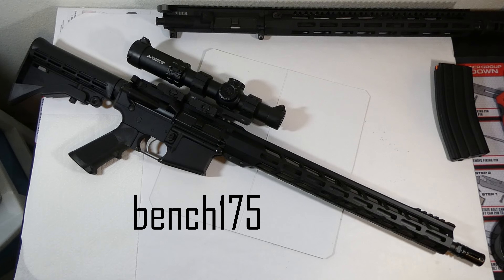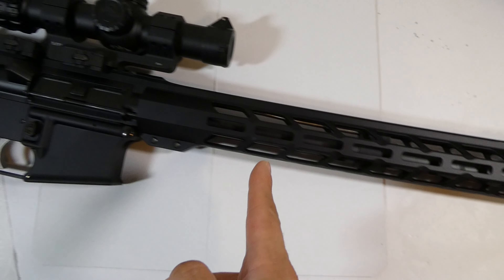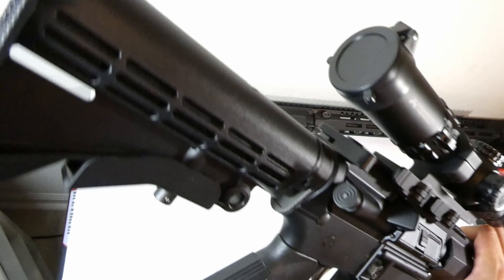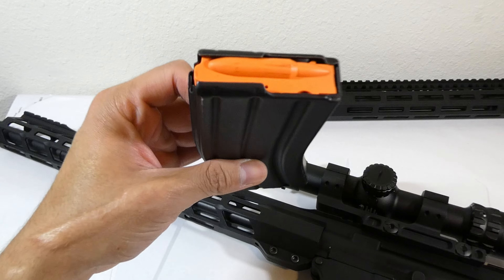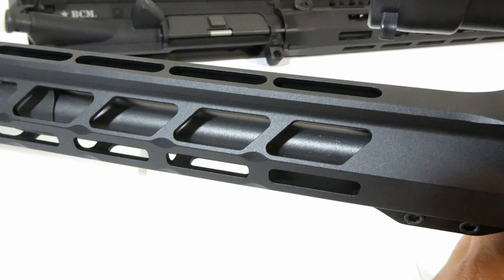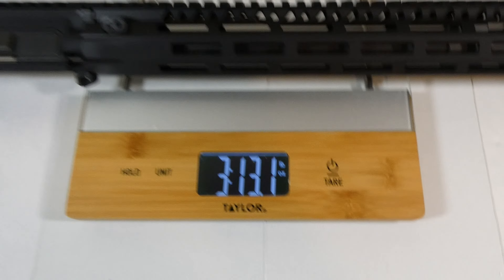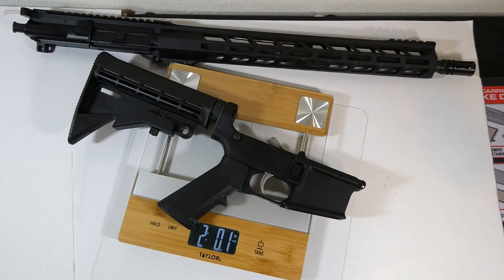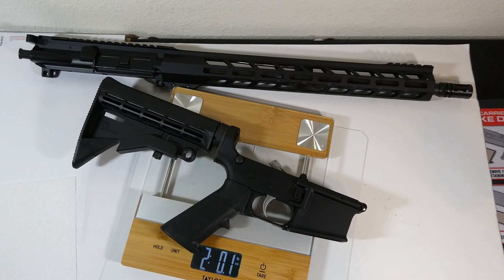Anderson Utility Pro 5.56 AR15 First Shots | Cheapest Rifle I Own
EDIT: It has carbine length gas system, my mistake.
Shot steel target with the budget Anderson Utility Pro 5.56 AR-15 using their AM-15 lower (sku B2-K869-AG27).  No issues after 40 rounds of Fiocchi Target Max.  Rifle weighs about 6lb with about 8 lb trigger pull.  Came with an ASC magazine.  I hope to get an accuracy review done, but not sure when.  16” government profile barrel, 4150 CMV steel, nitride finish
1:8 twist rate